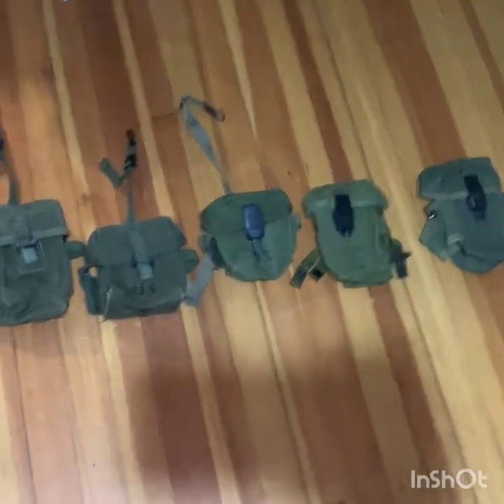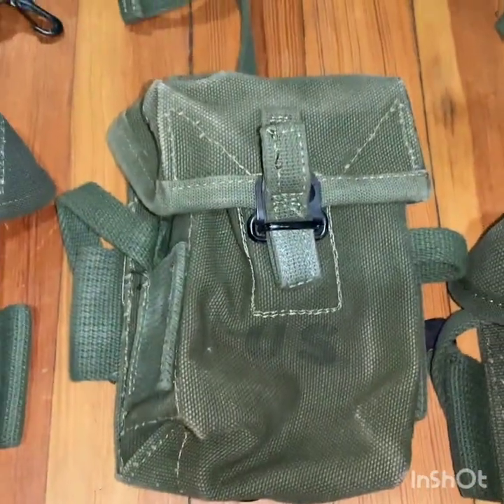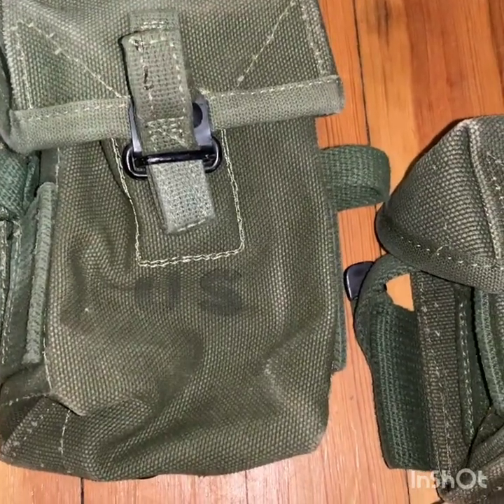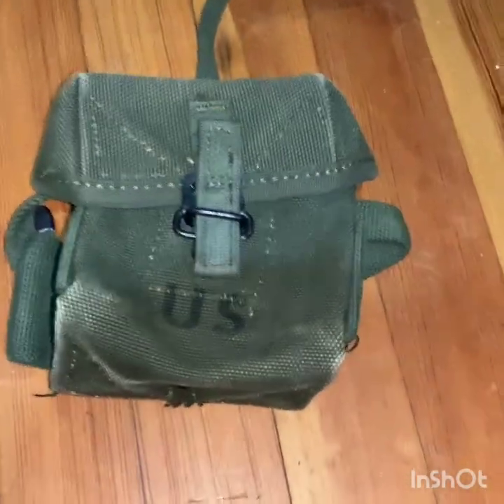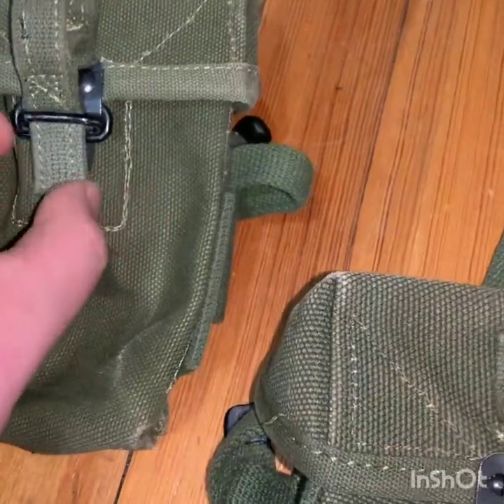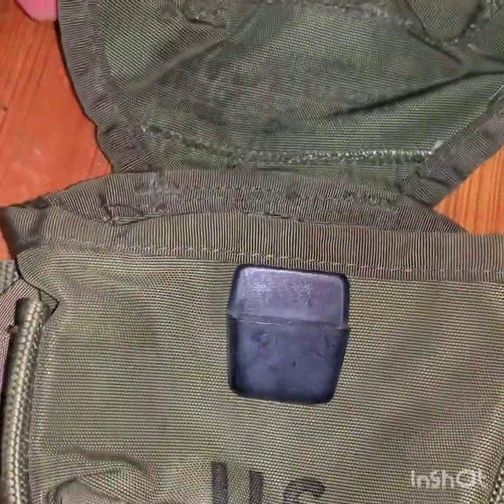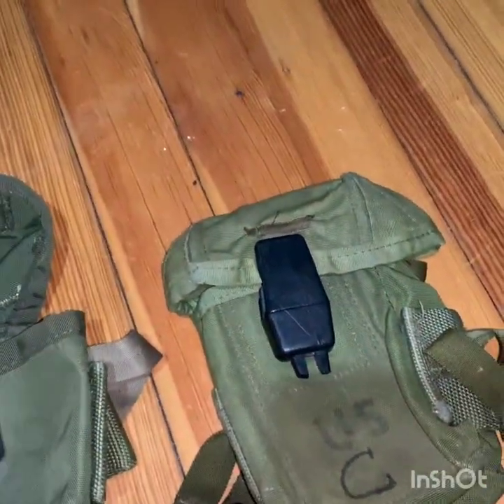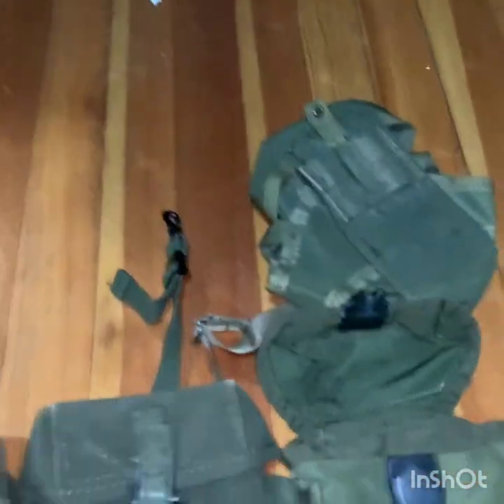Every vietnam war ammo pouch ep4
Here is the next episode in web gear basics going on each ammo pouch issued to us army soldiers in the vietnam war from the beginning to the end (this is basic so I am not giving grease gun pouches,1911,m1 carbine or anything else nor am I covering USMC)m1956 m1967 vietnam war small arms universal ammo pouch